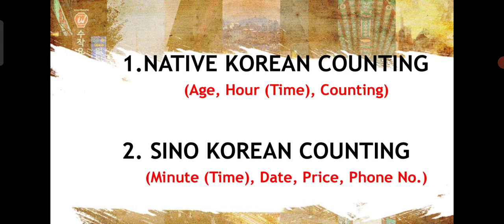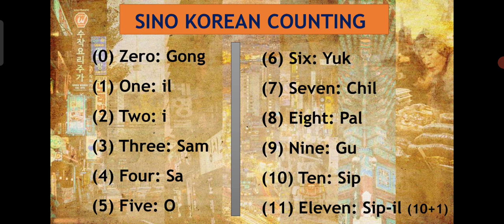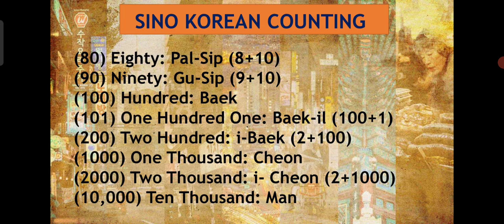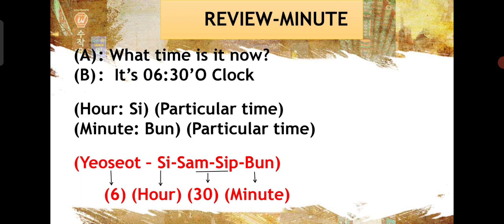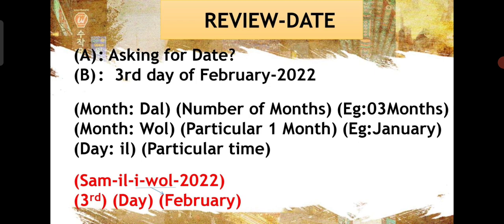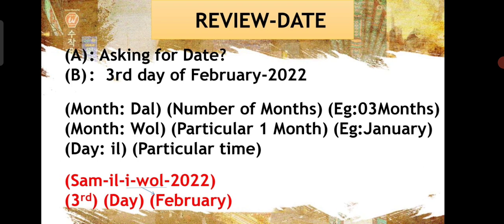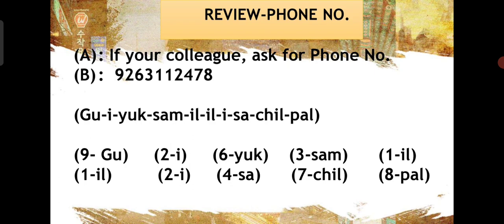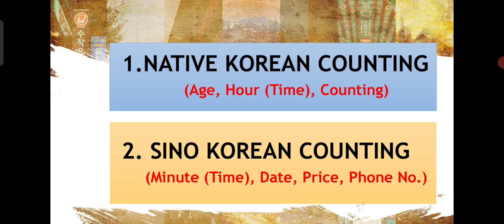Lesson 7: Sino Korean Counting System, earn Native and Sino Korean Counting. Korean for beginners.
Lesson 7: Korean Counting system, Korean Native Korean counting system, Sino Korean counting system, Different between native and sino Korean counting system, Korean Classes, 90 Day korean class, Korean language for beginners, Learn korean with me, Learn Korean through Kdrama, BTS Language, Blackpink Language, Lets study Korean, Want to be a native speaker, Learn korean with native speaker, Learn korean with Hindi, Learn Korean in India, Name in korean, country in korean, Self introduction, Learn korean with me, Location in korean, Direction in Korean, How ask for Direction, How to ask for Location, How to say Right in Korean, How to say Left in Korean, How to say Over there in Korean, How to say right here in Korean, How to say next to in Korean, How to say in front of in Korean, How to ask for direction, How to ask for restroom in Korean, How to ask for Restaurant in Korean, How to ask for Pharmacy in Korean, How to ask for subway station in Korean, Location related Korean words, Direction related Korean words,  BTS country, BTC concert, BTS Comedy, BTS life, BTS live, How to ask for bus in Korean, How to speak Korean, how to understand Korean. Korean counting, learn counting with me.